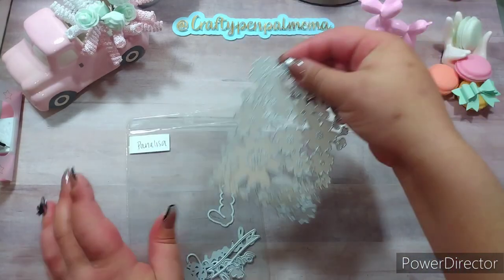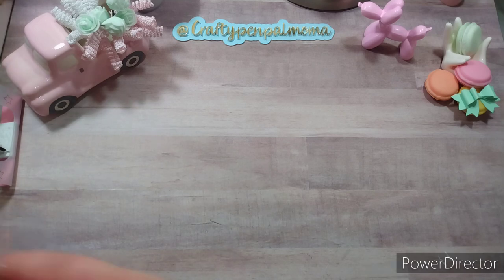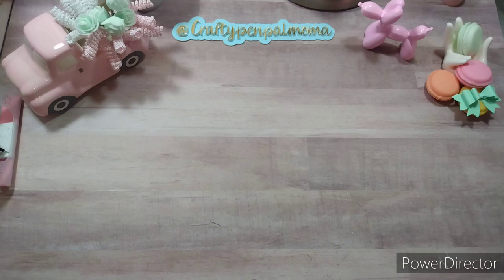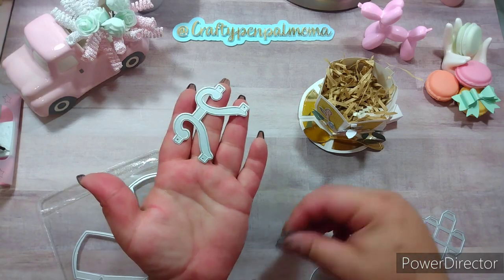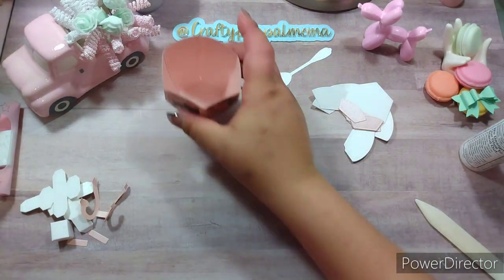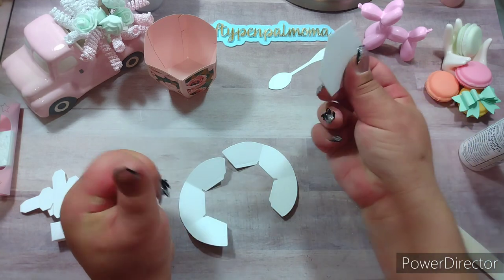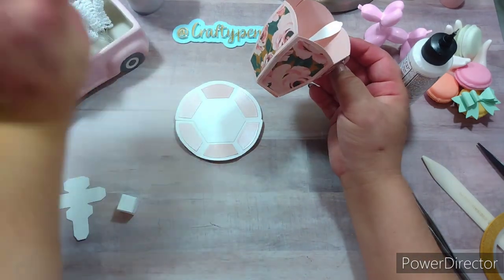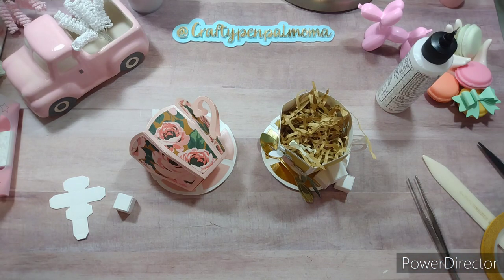Project Share & Tutorial for Panalisa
Thanks so much for taking the time to stop by and watch my video!

Below are the links to the products I shared in this video, as well as the link to the Panalisa shop on AliExpress!

💜Sentiment stamps and matching die

🐦 Layered bird:

🌺 Floral background die:

🍵 3d teacup:

*COLLABORATION INFORMATION*
If you are interested in reaching me in regards to product reviews, collaborating, design team information, swaps or any other business enquiry, please email me at with the subject line in ALL CAPS about the offer! Please use ALL CAPS so it will stand out and I will see it!

((If I don't reply, it's because I haven't received an email. You may comment on a video to let me know your trying to reach me!))

Kayla Posten
25305 Pompano Dr.
Elberta, AL
36530

                      👉BE ADVISED 👈
**THIS CHANNEL IS MADE FOR VIEWERS 18 YEARS. OF AGE OR OLDER. Using metal dies and some tools can be dangerous for children!**